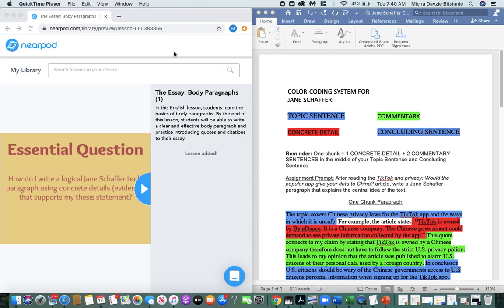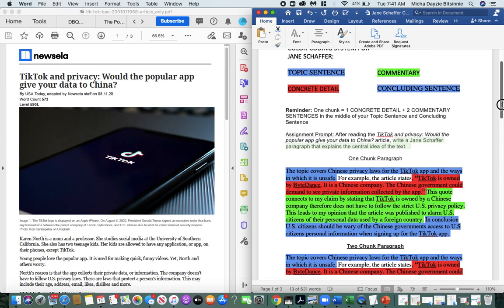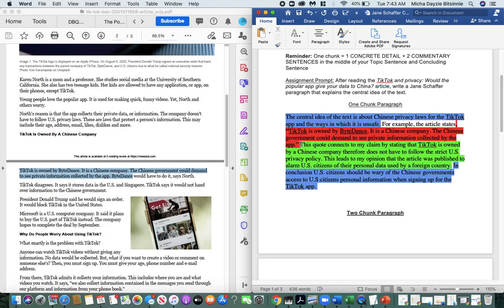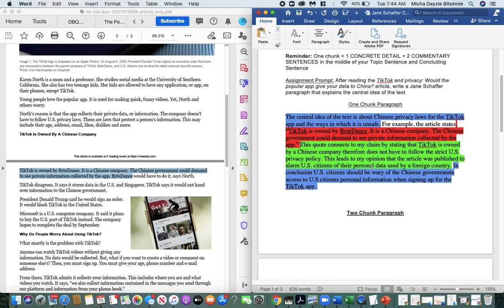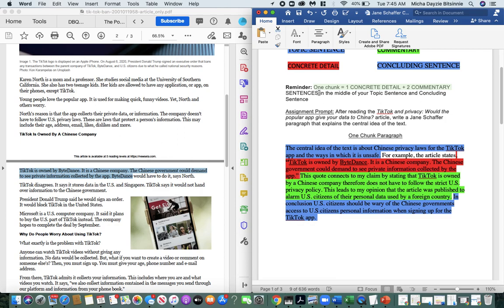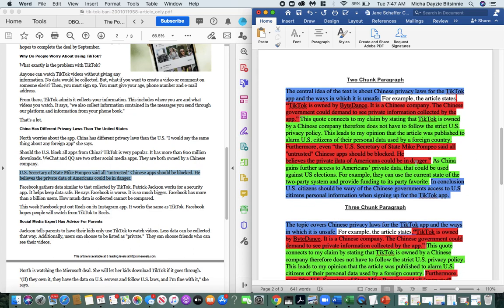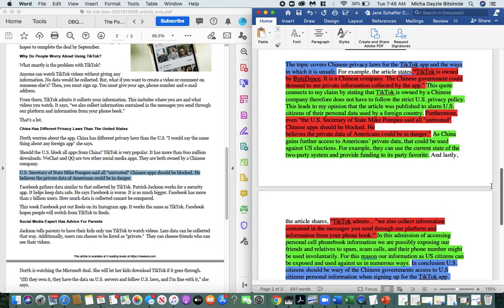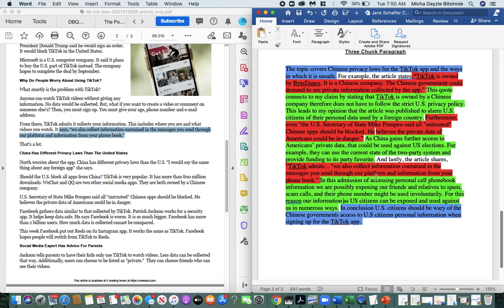Jane Schaffer paragraph examples